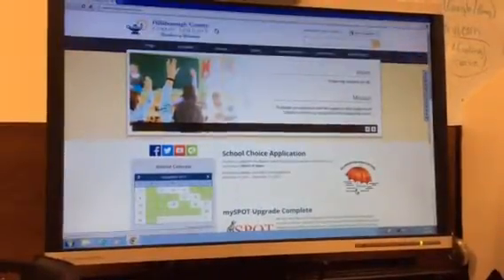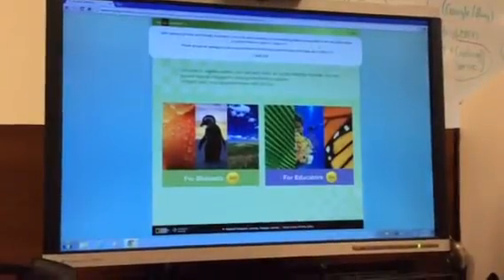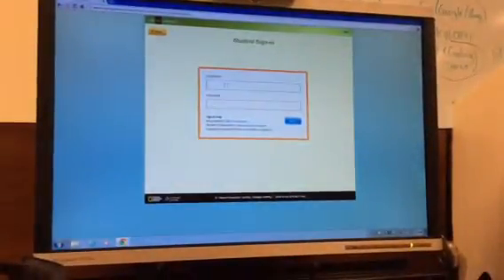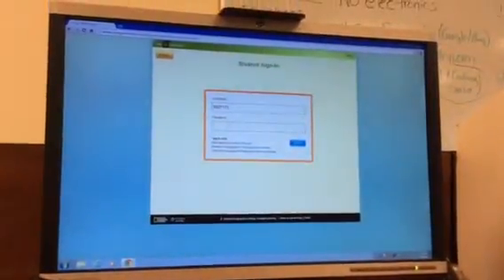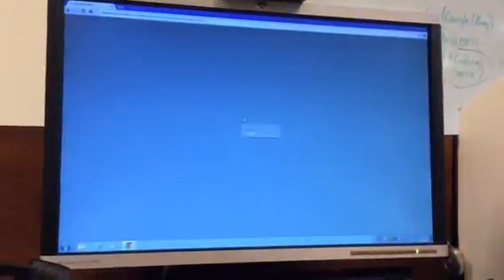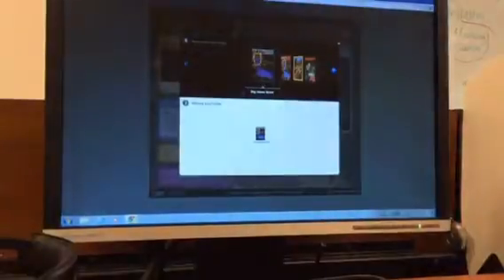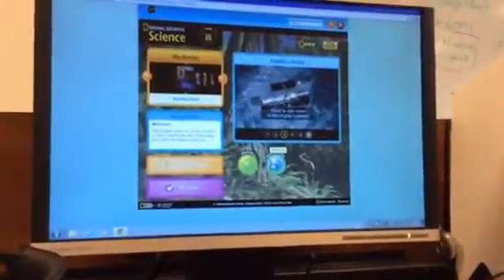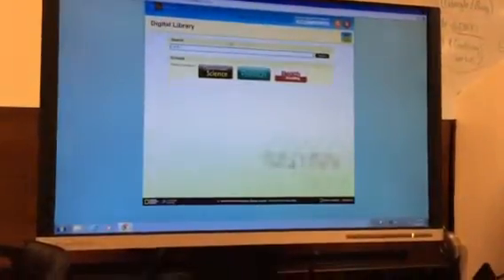MyNGConnect 2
TBK8 Tech Help - How to log on to MyNGConnect